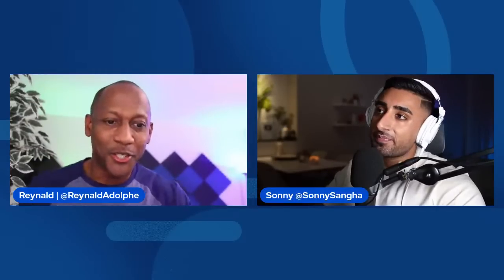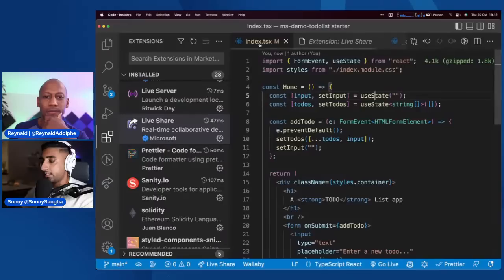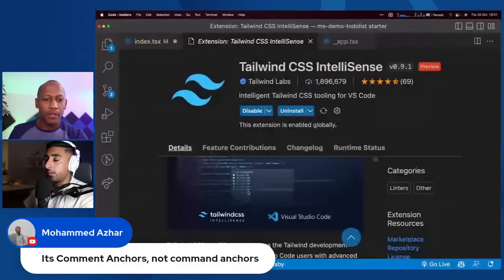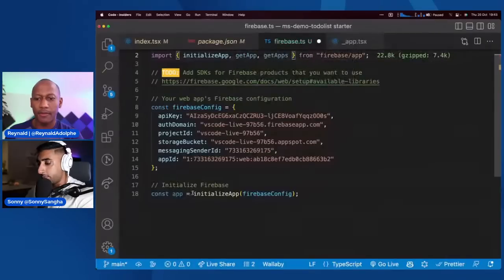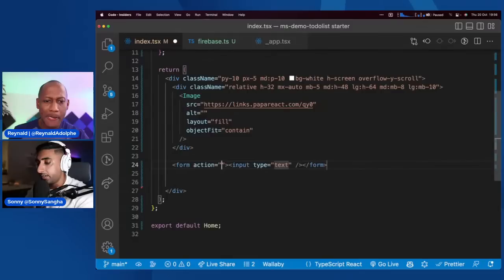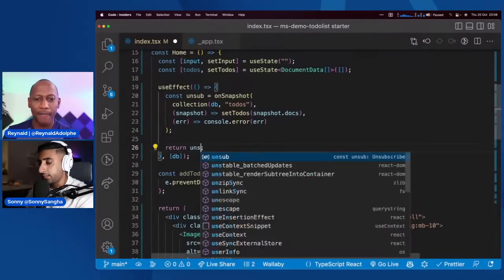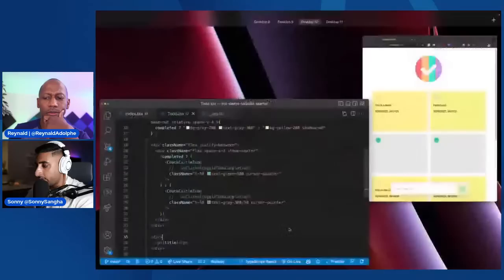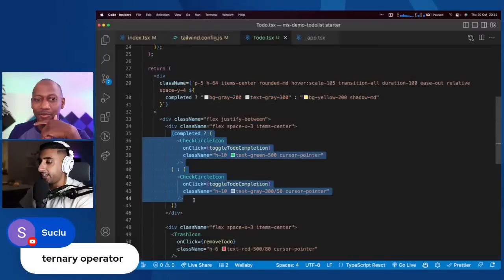Top VS Code Tips, Tricks & Extensions to supercharge your workflow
In this session with Sonny Sangha aka PAPAREACT, we'll be uncovering the top Extensions, shortcuts and pro tips in VS Code that every developer should know to supercharge their developer workflow!

00:00 Livestream begins
00:30 Welcome to the VS Code Livestream
01:07 Throwback TikTok Thursday
02:03 Intro Sonny Sangha
03:44 Welcome Sonny
06:08 Today's quiz
07:11 Demo begins
08:18 Sonny's favorite VS Code shortcuts
13:49 Pro-tip - Navigate to Help then select Keyboard Shortcuts from the dropdown
16:33 Sonny's favorite extensions
38:38 Creating a TODO app
01:30:20 POP Quiz  Contest
01:35:02 That's a wrap

🥇 🥈 Congratulations to the winners of two PAPAFAM memberships during the quiz segment with Reynald!

Featuring:
Reynald Adolphe (@ReynaldAdolphe), Sonny Sangha @SonnySangha